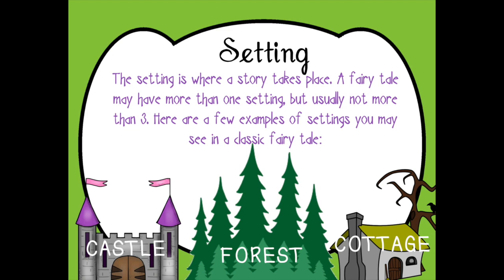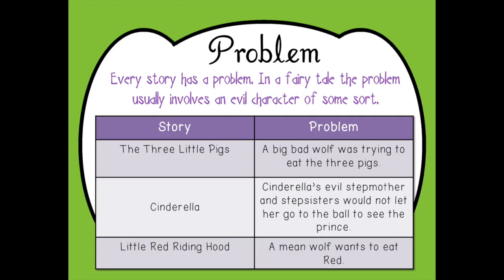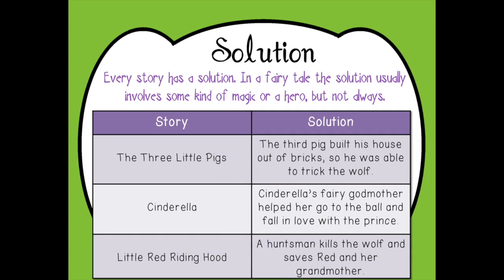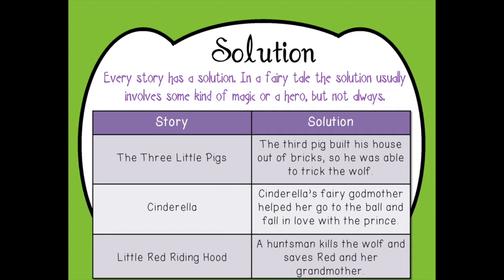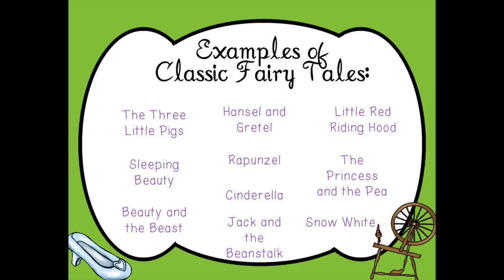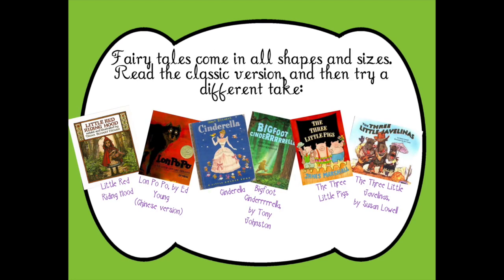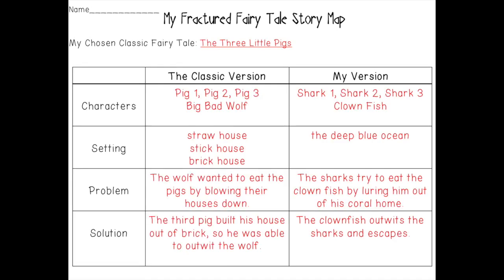Story Map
This video is about a Story Map